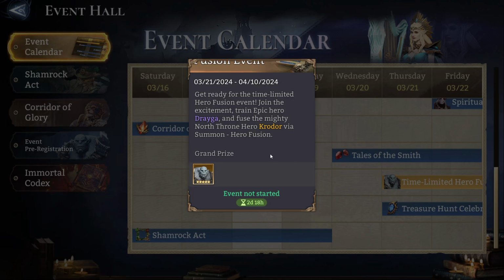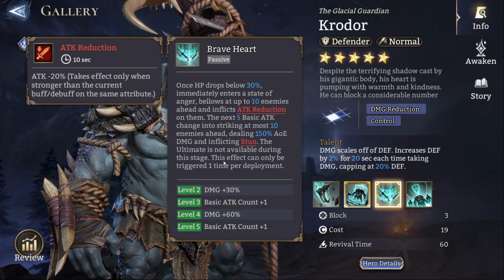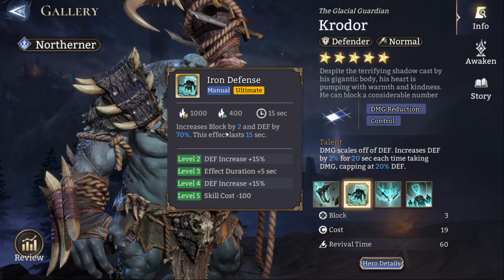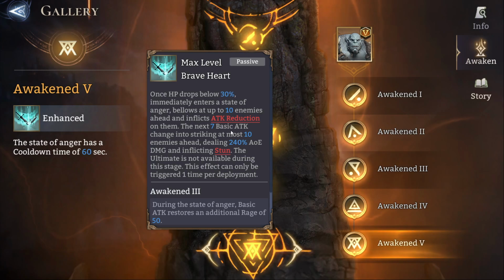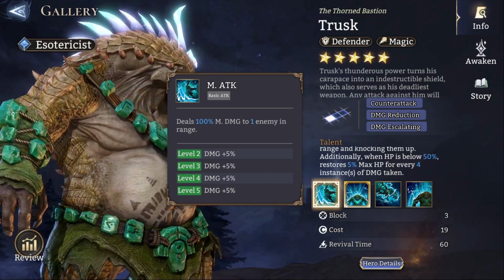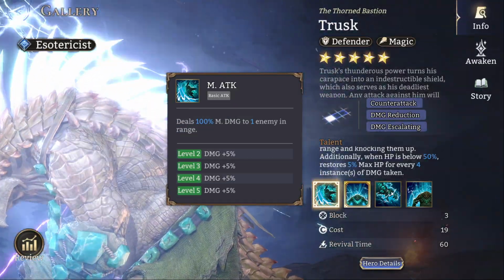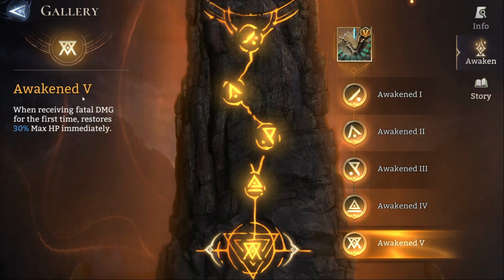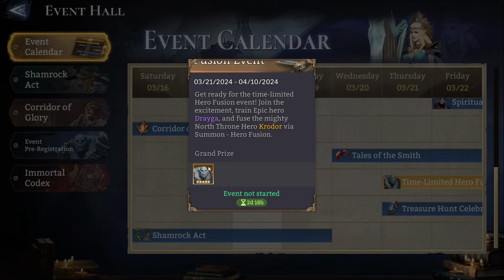Krodor Fusion + New Defender Trusk | Defender Codex Specialist? [Watcher Of Realm]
We take a look at the upcoming Krodor fusion event and his kit as well as the new hero Trusk who's dropping with a 10x banner this weekend. Both of them are really solid defenders for Hellfire Emperor Codex it seems.

Watcher Of Realms is Next-Gen Fantasy RPG available on Windows Desktop, iOS and Android App Store.

0:00 Intro
1:15 Krodor
6:42 Trusk
12:28 Should You Summon?